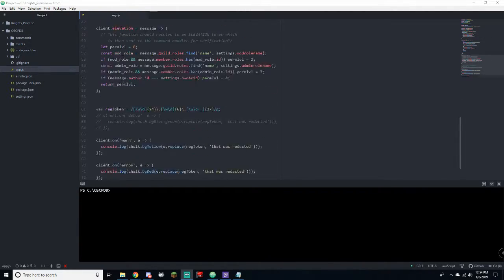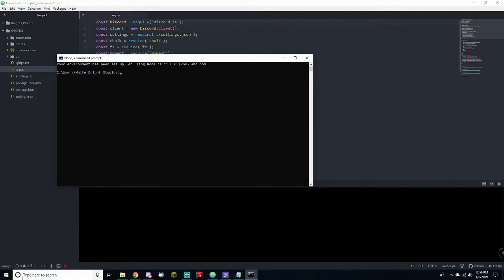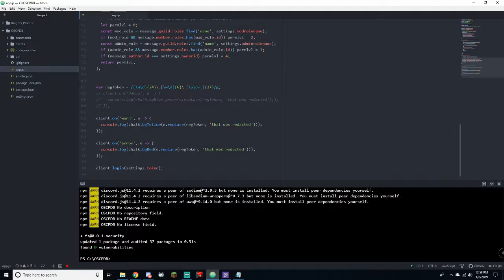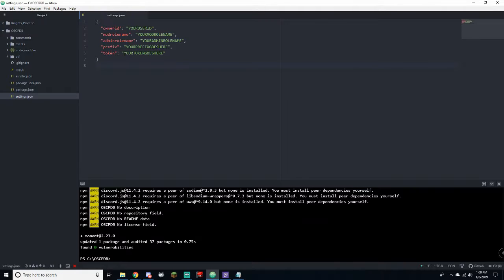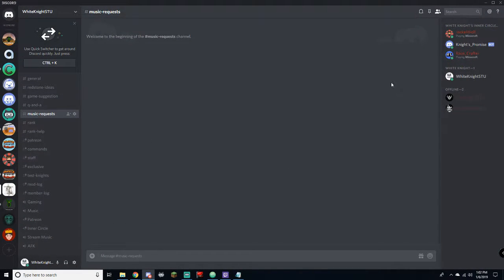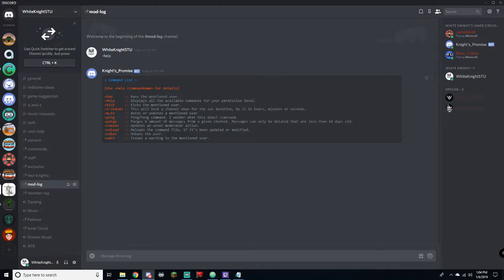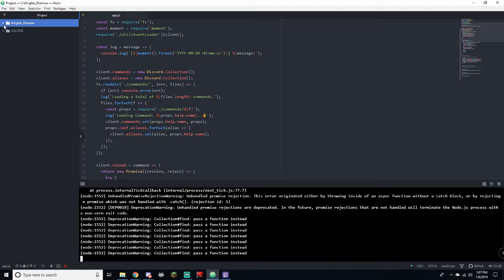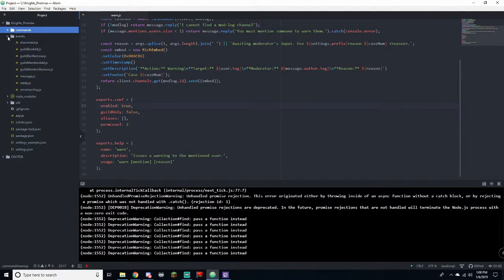OSCPDB V.1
A Public Discord Bot Made By Me in collaboration with An Idiots Guide and {TheSouceCode}